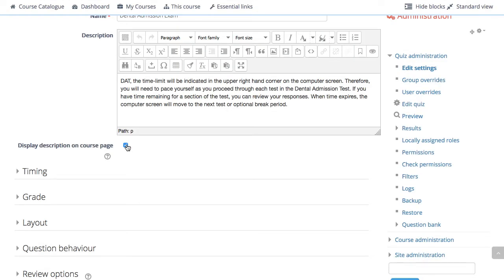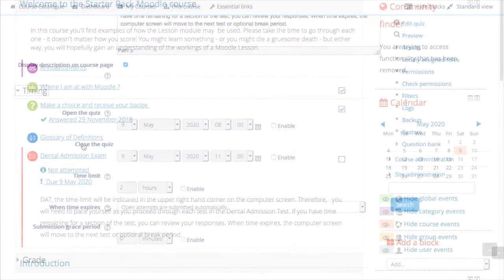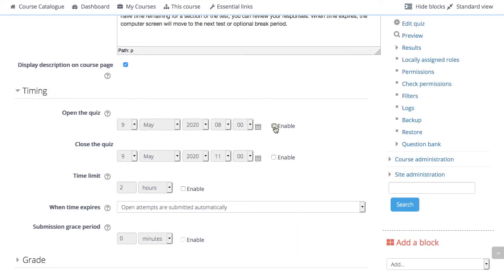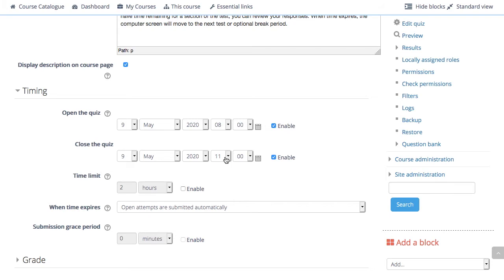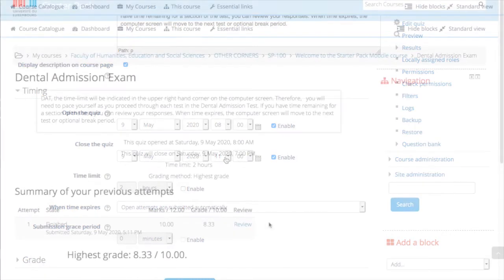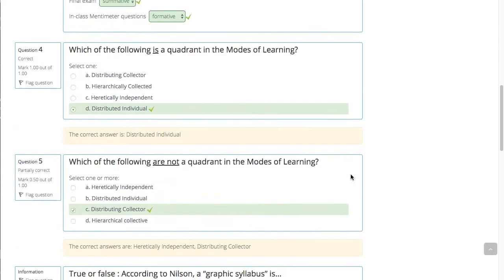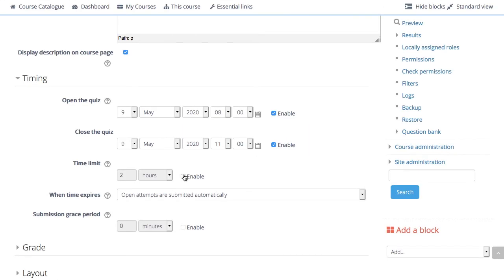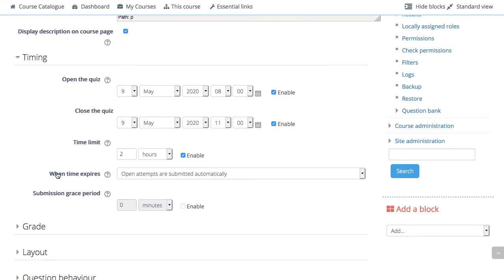Moodle Quiz Settings - Timing